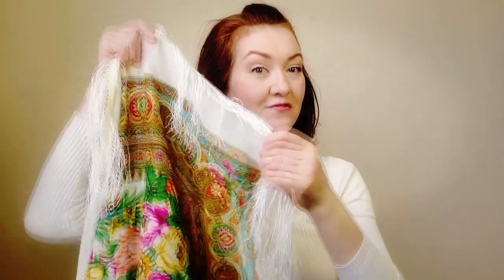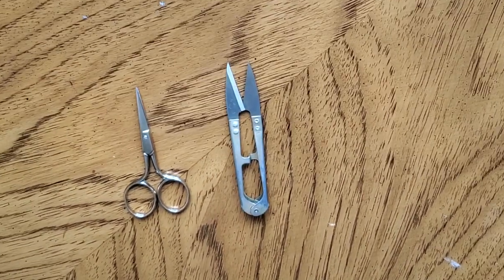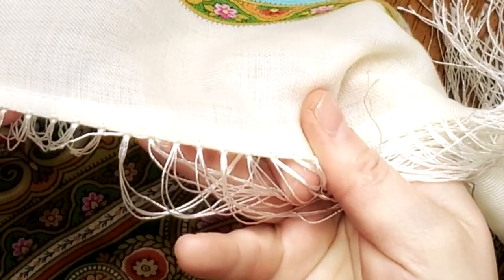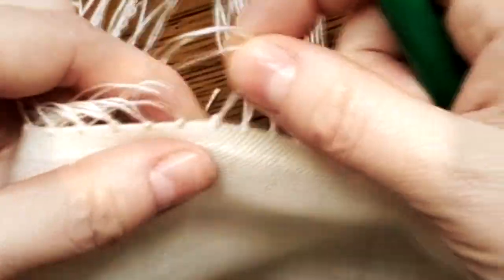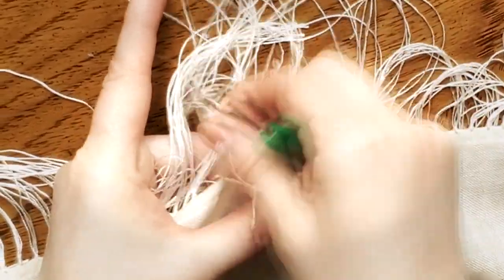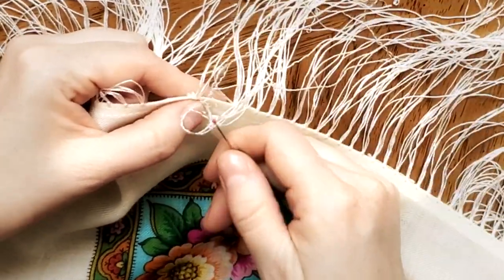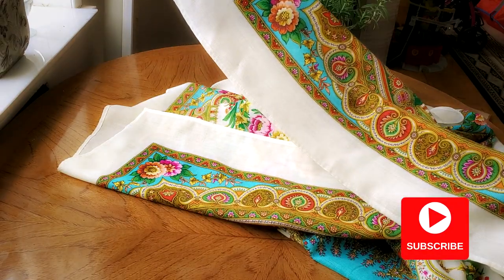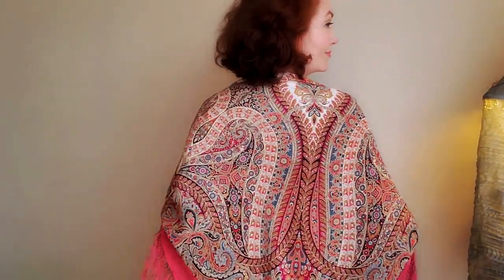How to take off the fringe from a scarf. Russian Shawls: how to cut off fringes.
In this video you will see how easily cut off the fringes of your Russian Shawl. I have a lot of  Russian shawls and I found that they are more wearable without fringes.
The shawl’s name is “Words of love” 57”x57” (145 x 145cm)
The pink silk shawl at the end is  Silk shawl “Magnificent Century” 49 x 49” (125x125cm):